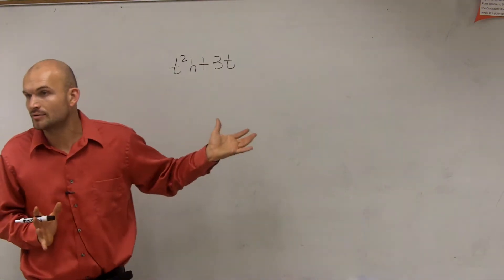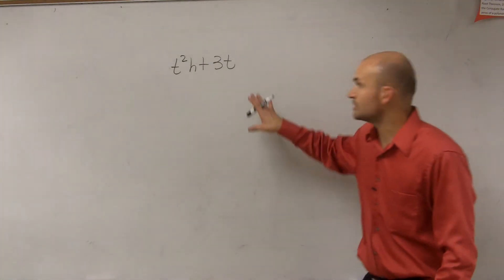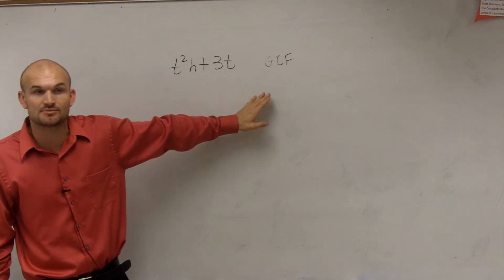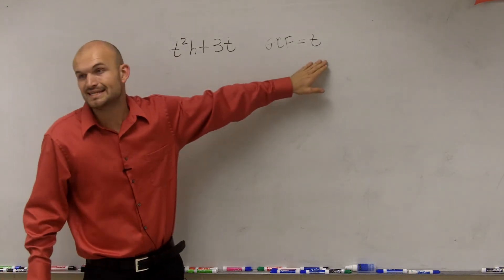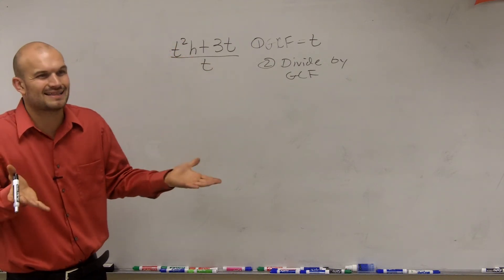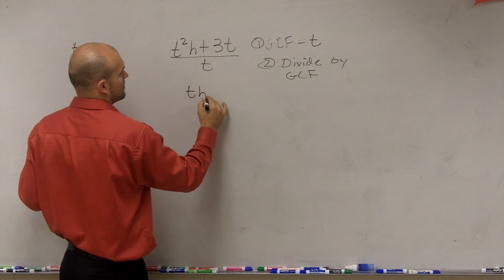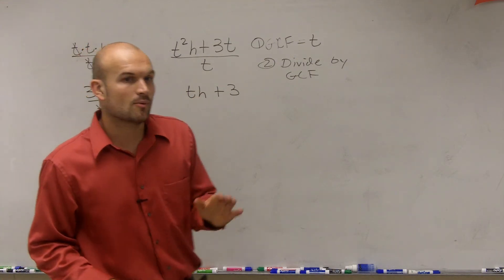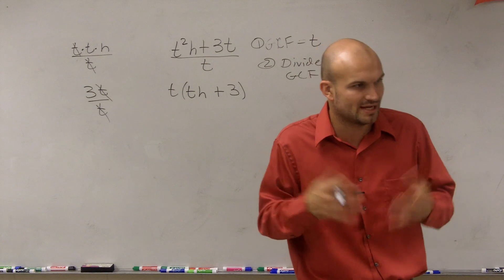Factoring a binomial by distributive property